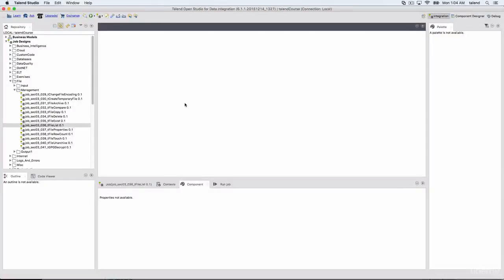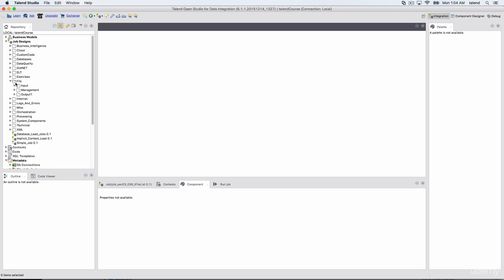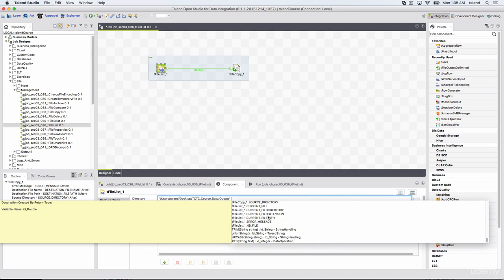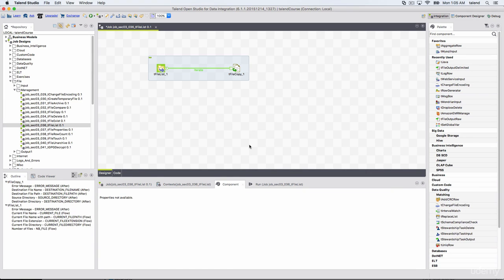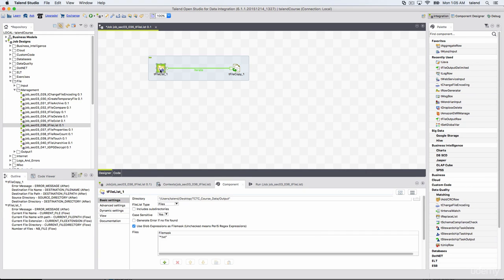How to Use Studio global variables